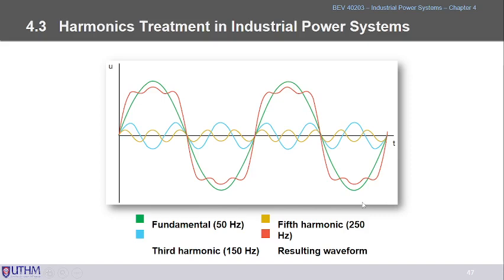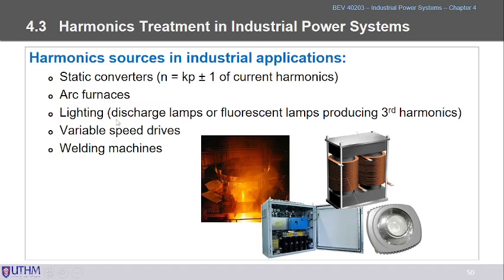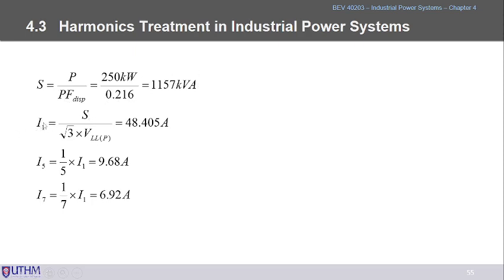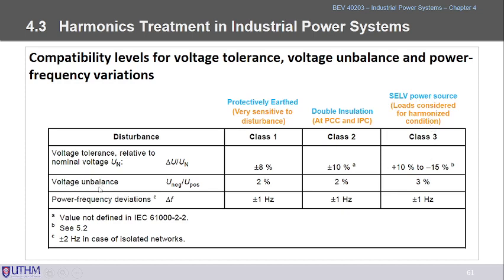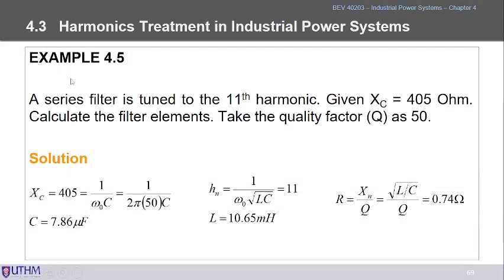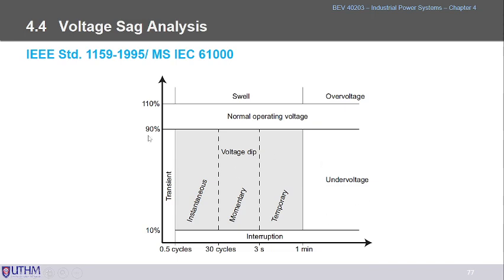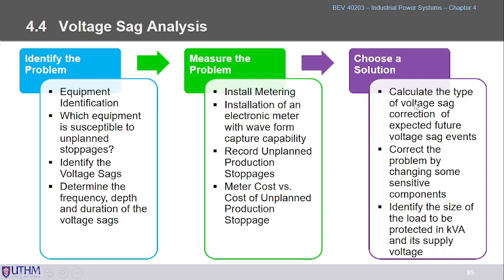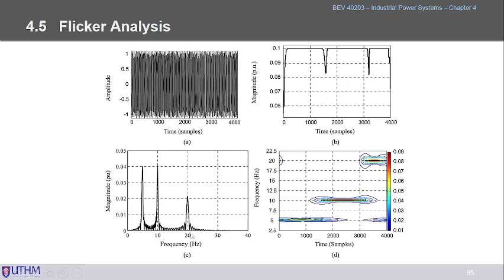[Week 8] Chapter 4 INDUSTRIAL POWER QUALITY